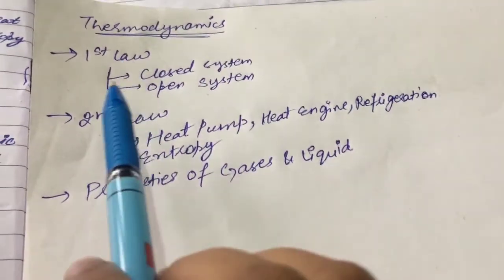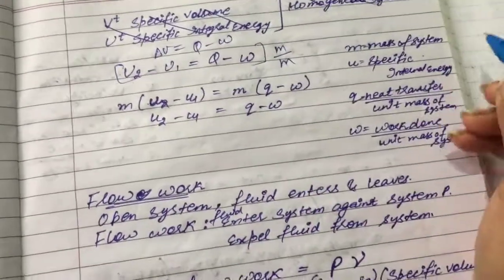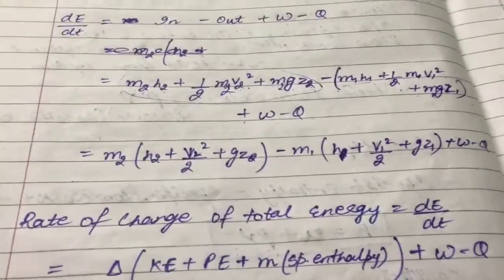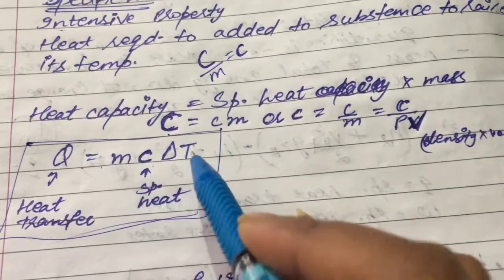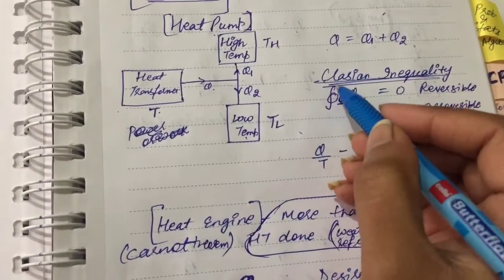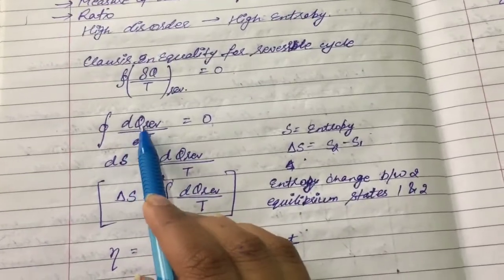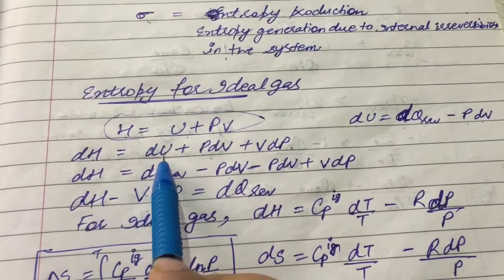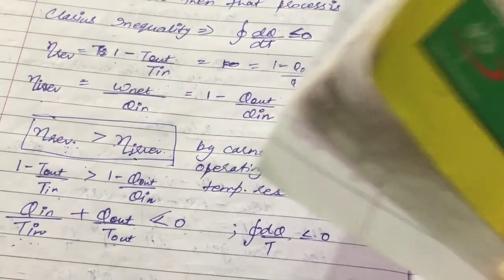Thermodynamics GATE-2021 quick revision notes part-1 Gate chemical engineering